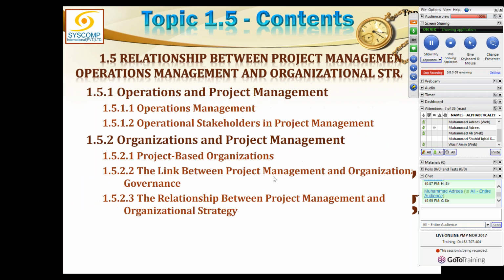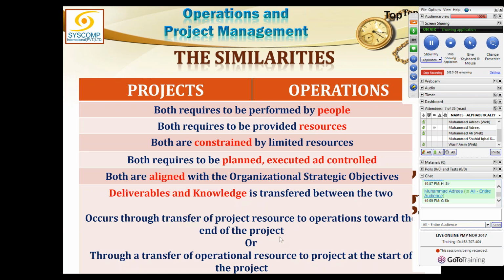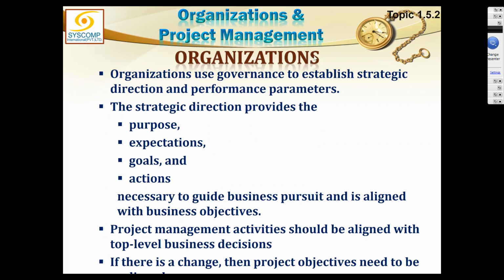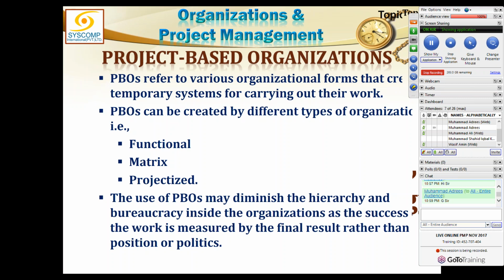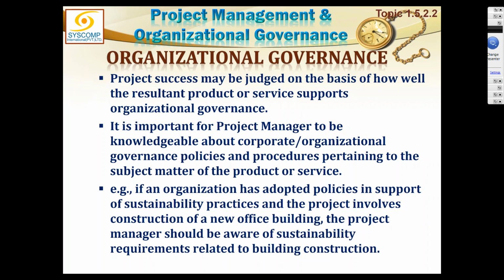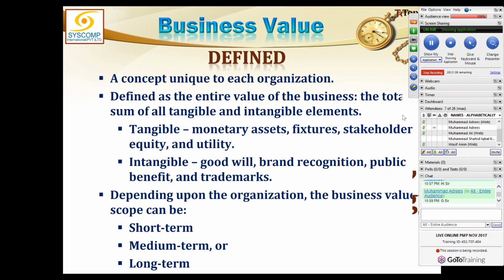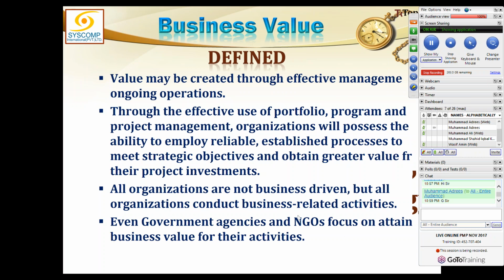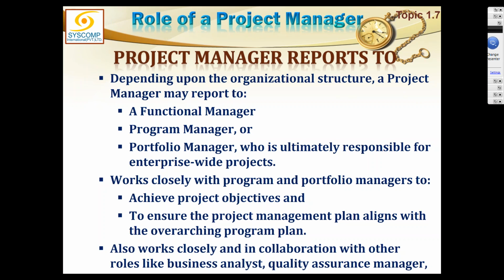2017 10 31 22 59 LIVE ONLINE PMP NOV 2017 DAY 05 PROJECT & OPS MANAGEMENT & ORG STRATEGY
PROJECT & OPERATIONS MANAGEMENT & ORGANIZATIONAL STRATEGY
5th Day (Oct 31, 2017) of Online PMP Exam Prep Course conducted at GoToTraining by Suhail Iqbal of SysComp International (Pvt.) Ltd.